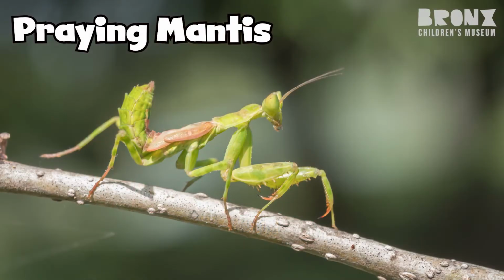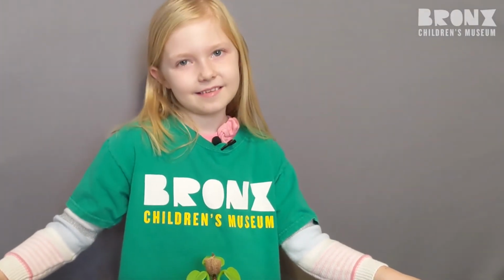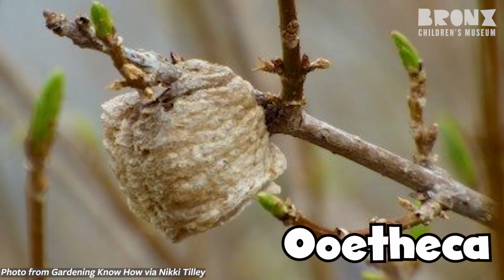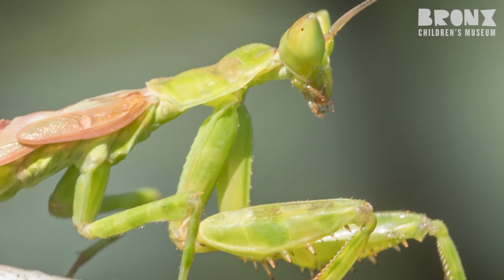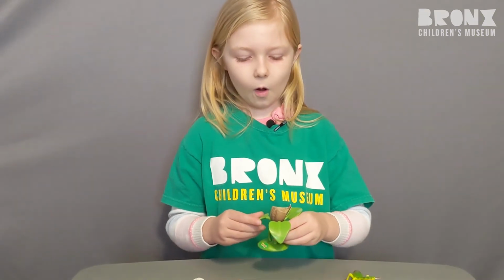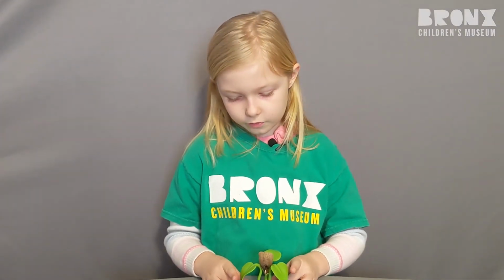Bronx Children's Museum: Praying Mantis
Join Elanor the Animal Expert to learn all about Bronx animal, the Praying Mantis!